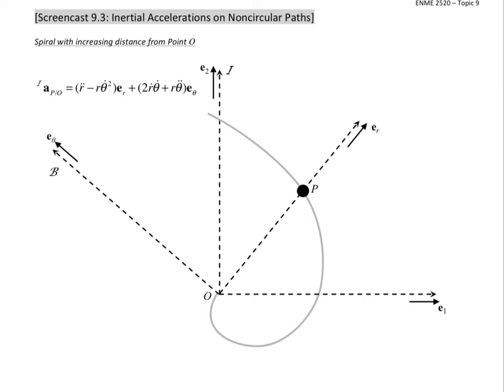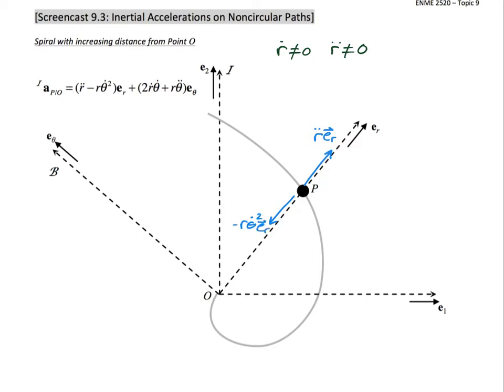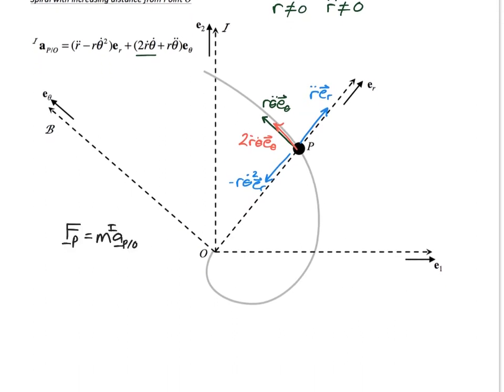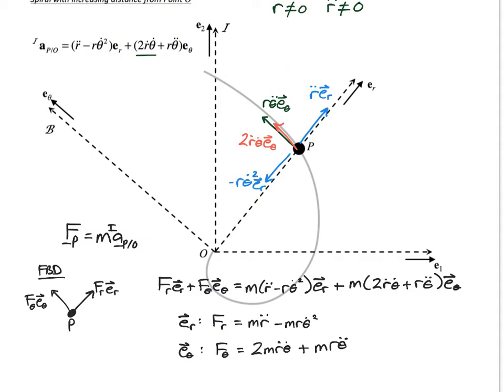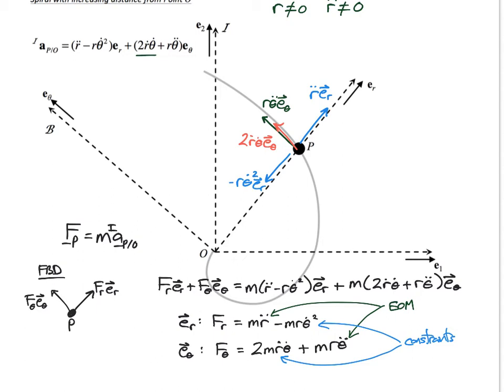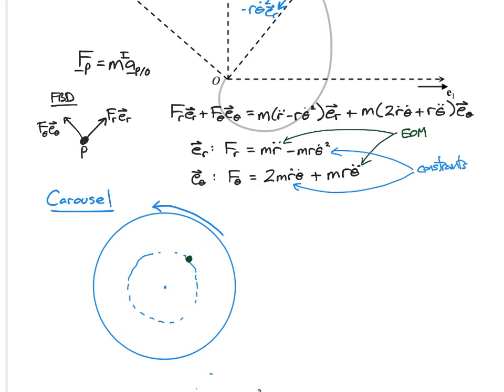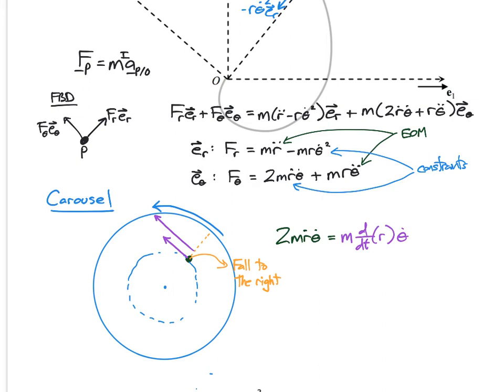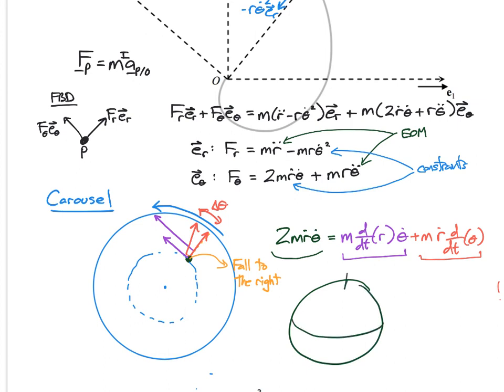Particle Dynamics 9.3 - Inertial Accelerations on Noncircular Paths